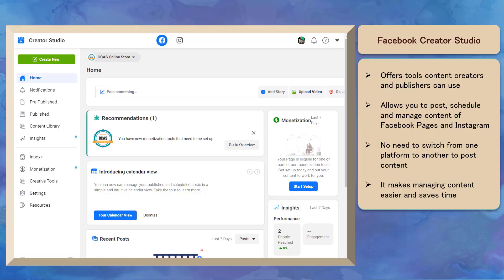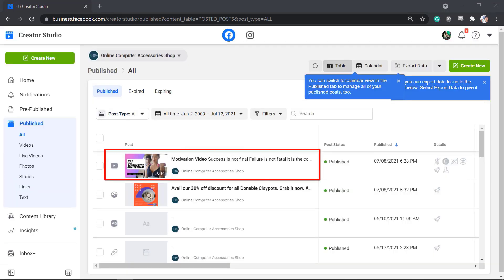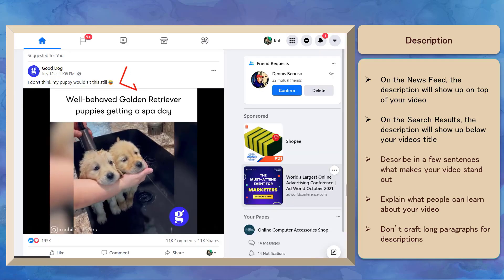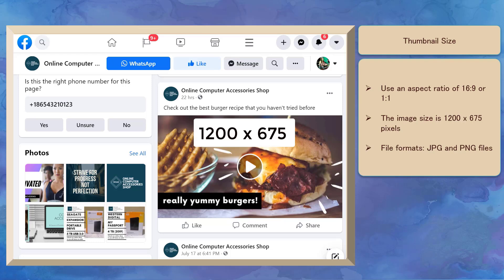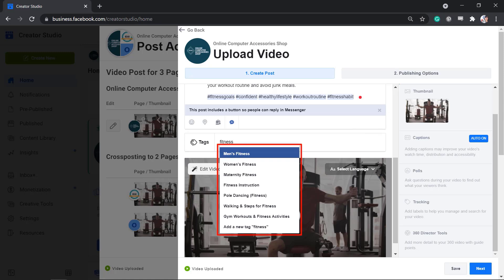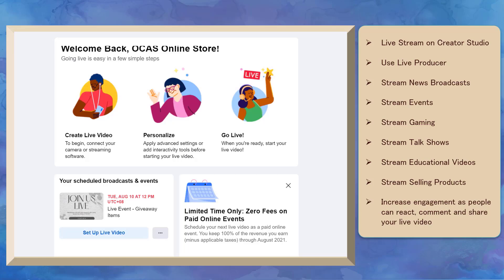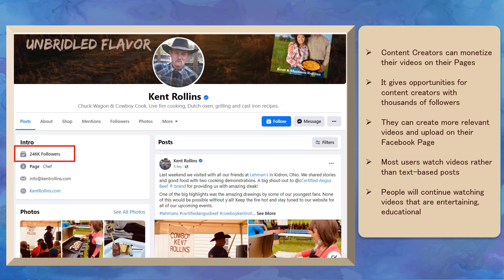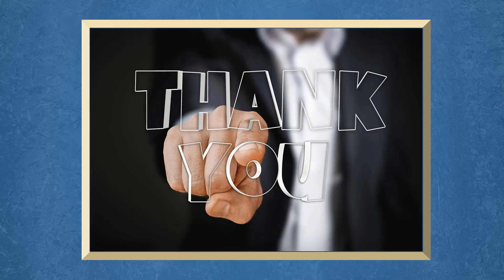Complete Facebook Creator Studio Course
Facebook is the largest social media platform in the world, and marketers have been using it for years to get amazing results.

If you also want amazing results from Facebook, then you have to be extremely organized and have a well-crafted plan for success.

Facebook has made it easier for you to reach more audiences. They introduced a free resource- Facebook Creator Studio- that will help you schedule posts, study analytics, and much more.

And This is incredible. Creator Studio alone will be one of the most valuable tools you can use in your Facebook and Instagram marketing strategy.

But before you start with marketing your products on Facebook Creator Studio, you need to know the basics of Creator Studio and how to use it properly to become a successful marketer.

In this video, you will learn everything about Facebook Creator Studio from basics to pro level. This video is a compilation of 11 videos.

Chapters:

00:00:00 Introduction
00:00:07 An in-depth guide to Facebook Creator Studio
00:04:02 How to post content using Creator Studio
00:09:37 How to create a playlist on Creator Studio
00:12:28 Optimizing your videos using Creator Studio
00:16:23 Managing & Scheduling your posts
00:19:17 How to put thumbnails on Facebook videos using Creator Studio
00:23:35 Using Hashtags on Facebook Creator Studio to get more viewers
00:27:42 How to use tags on Facebook videos using Creator Studio
00:32:48 Uploading videos in different ways on Creator Studio to save time
00:38:04 Starting a Live Stream on Creator Studio
00:45:28 Monetizing your content on your Facebook page

If you want higher rankings and viral traffic on Facebook and YouTube, opt for our marketing app called LiveCaster 3 which will help you drive traffic to your Facebook and YouTube videos with pre-recorded videos.